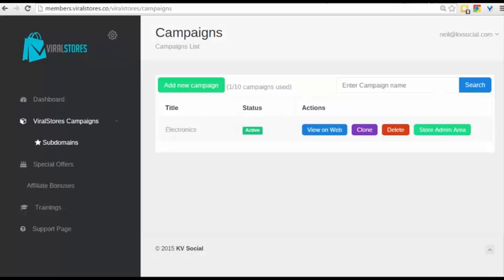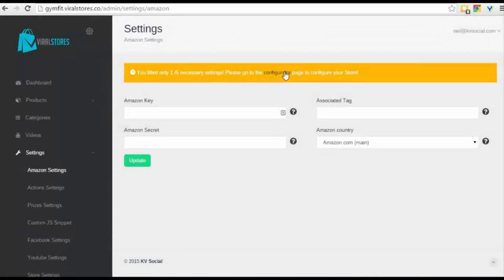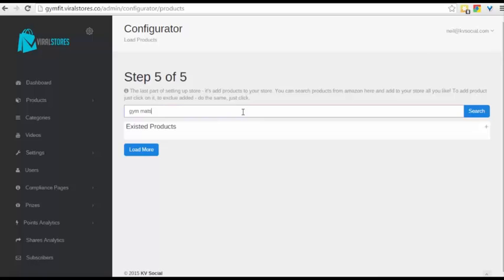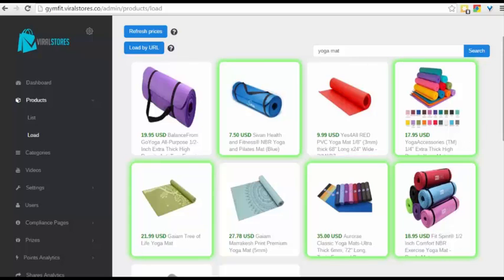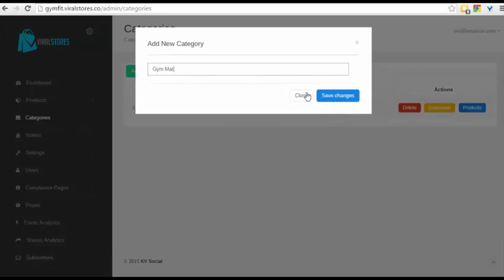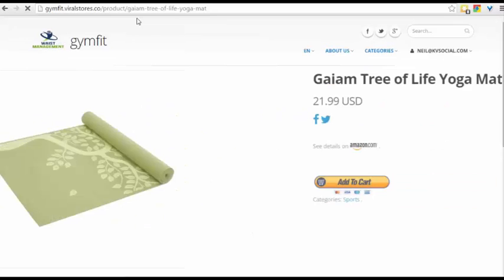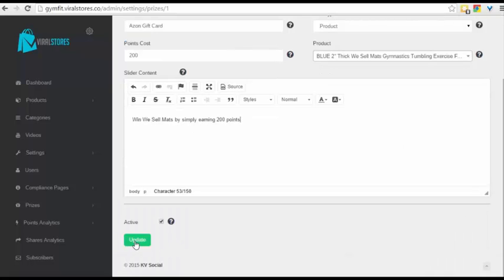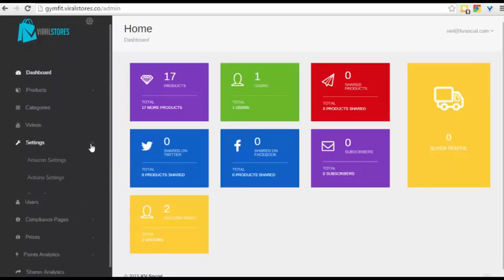★★★★ Viral Video Stores Review - $527000 Bonus & Discount - viral video stores review.mp4